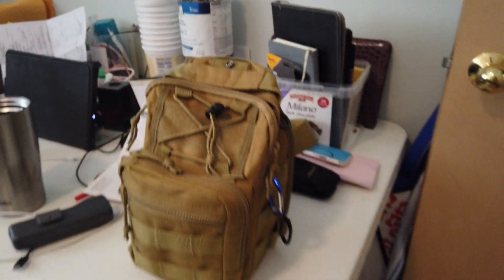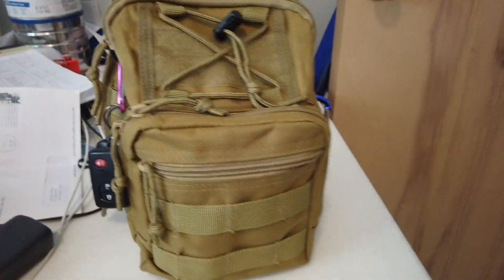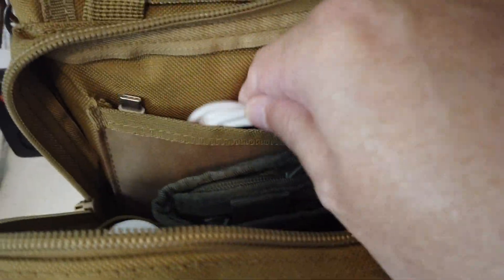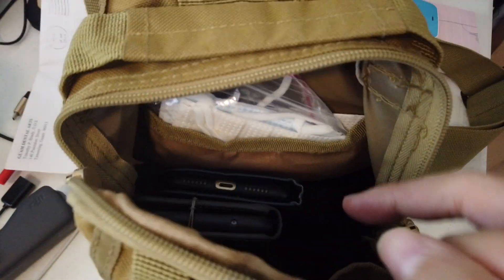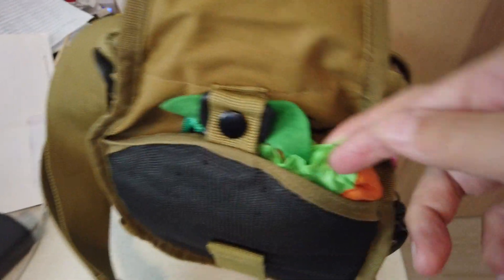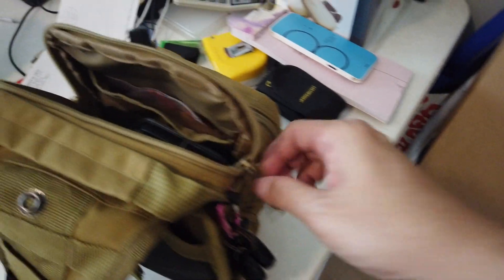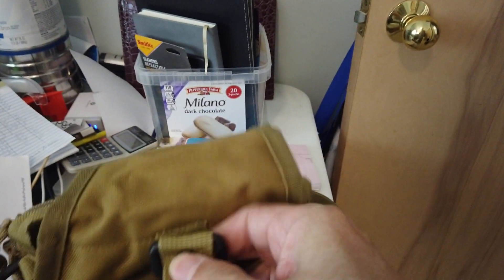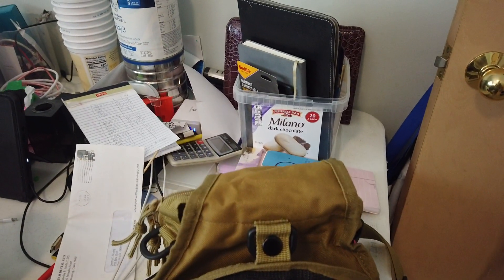Best EDC Bag I found so far: Tactical Sling Bag Pack Small EDC Molle Assault Review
I started off with a Tom Toc small EDC bag and it was too small and I couldn't fit everything that I wanted to, so I ended with this thing for $15 that I found on eBay.  So far I am really happy with it.

Just do a search for Tactical Sling bag pack on ebay.